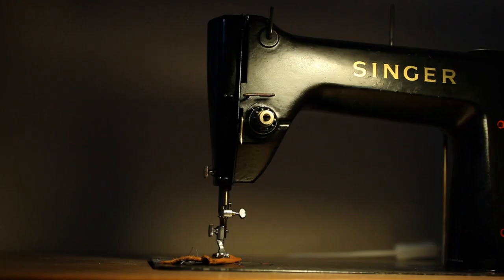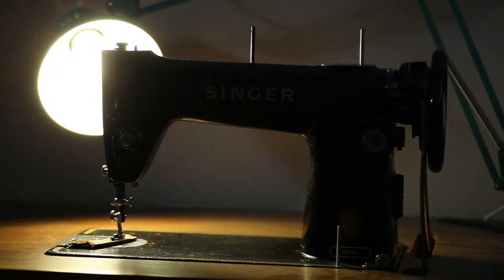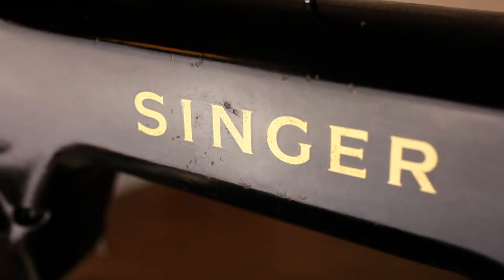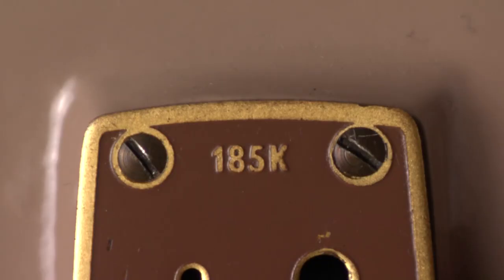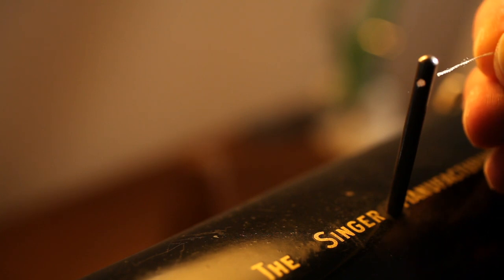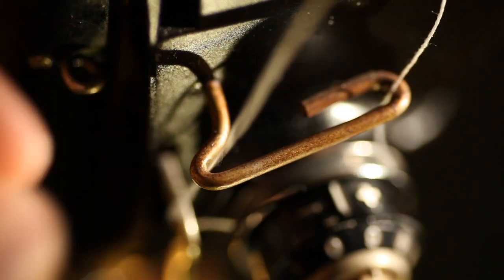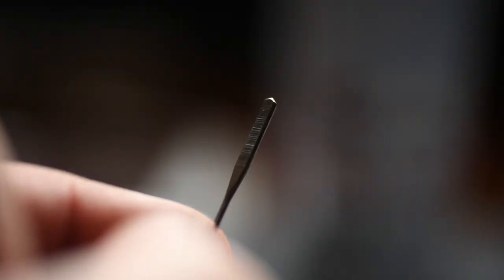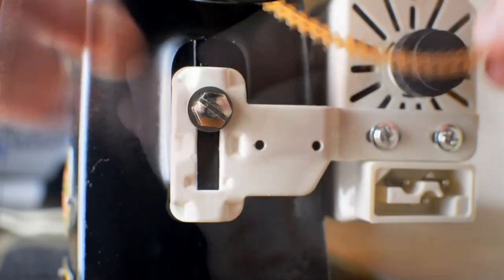Introduction to and threading a Singer 188k1 & 103k. First time sewing with a 188 and or 103.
The 103 was designed in 1911/ 1912 by the same team that designed the famous Singer model 15. It was (and still is!) a high speed tailors machine, for sewing light weight fabrics. The flywheel was HUGE!

In the early ‘60’s the 103 ‘received’  a new body – The 188.
It you watch the video, I will tell you…
About the rotating hook, how to wind a bobbin, which needle to use and so on…. Like the advantages of a semi-industrial machine over domestic and industrial machines

Featured machines:
A 1961 Singer 188k1

Timestamps:
0:00 General info on the 103 and 188
2:18 Threading a 103 & 188
3:12 What needles to use
3:50 Advatages of a semi-industrial machine

Gear:
Canon 5D-mark II; Canon 50mm f2.5; Tamron 90mm f2.8
+ a GoPro Hero5 and a few shots with Nikon D5300.
(Might be I used a Sony PDW650 for additional footage.)